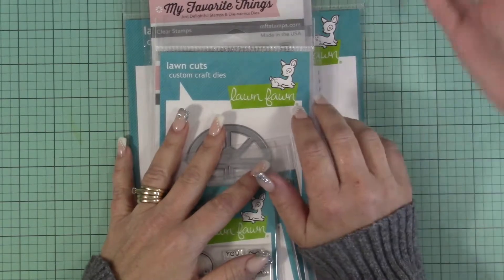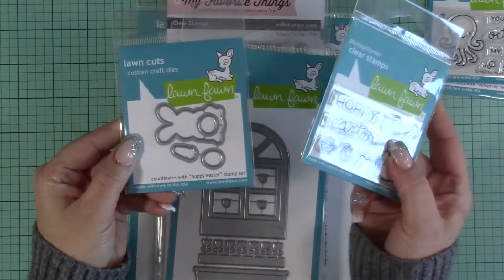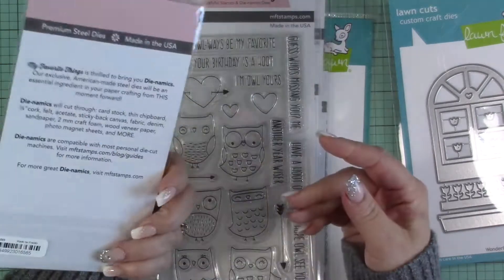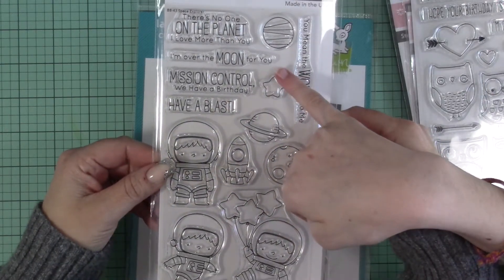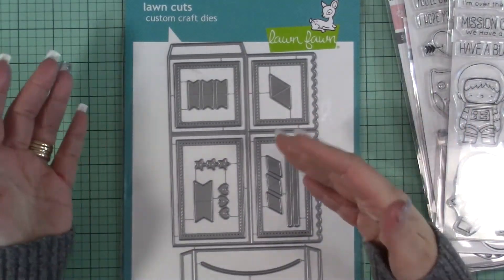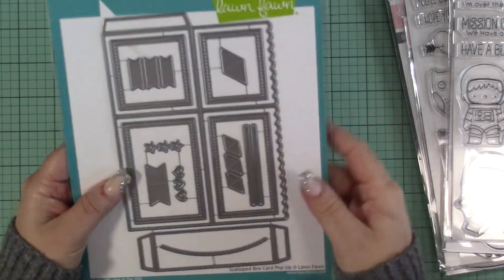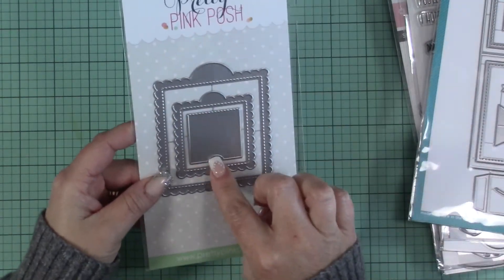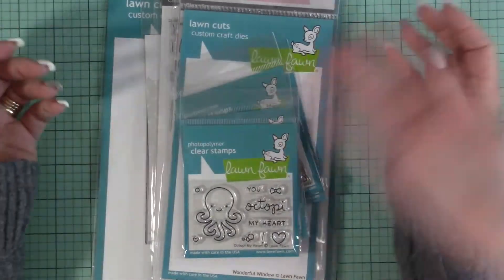Butterfly Reflections Haul